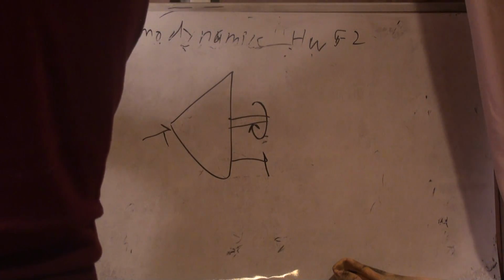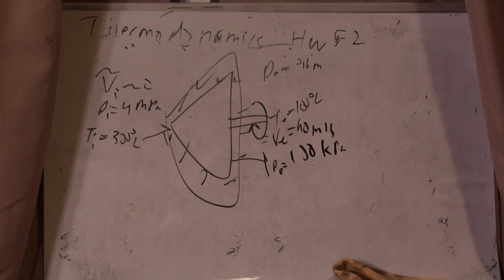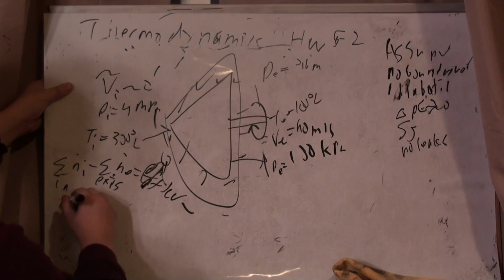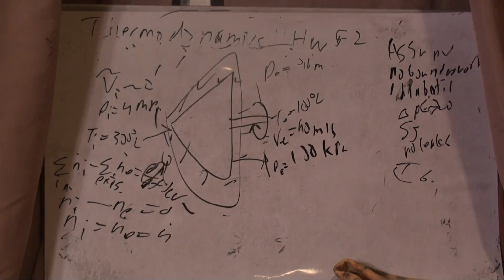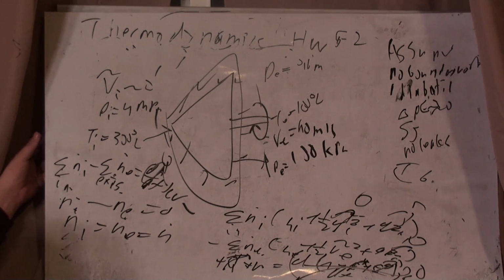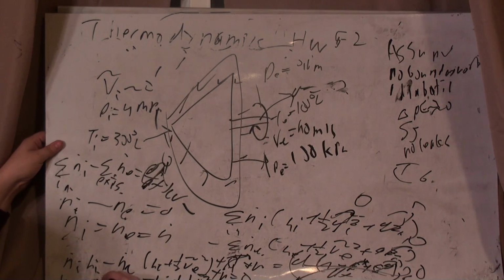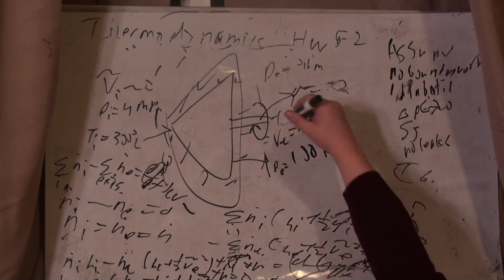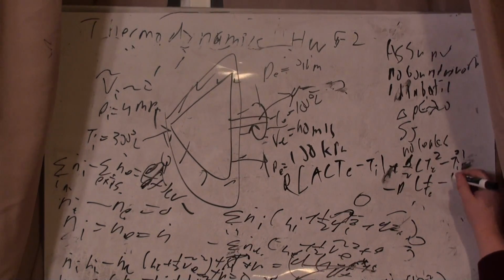Thermodynamics Homework Solutions 5-2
Solutions to thermodynamics homework.  This homework set is on 1st law analysis for open systems.